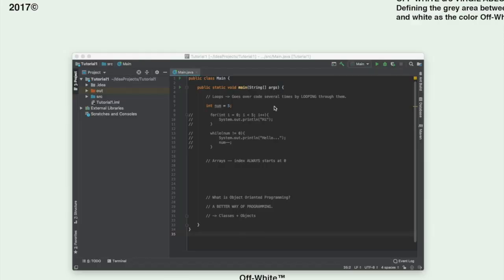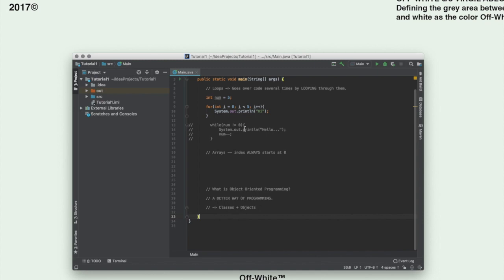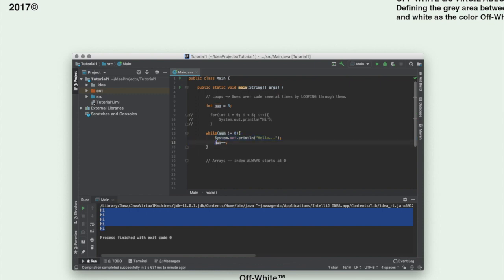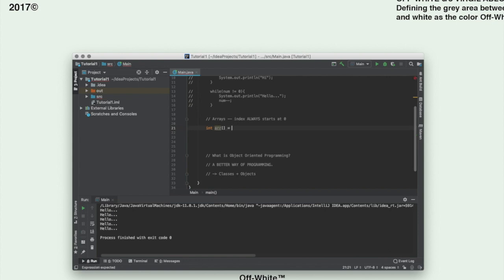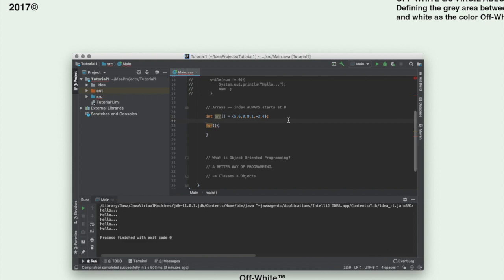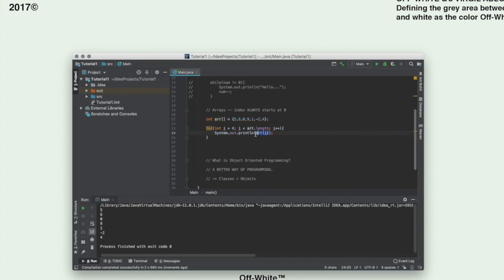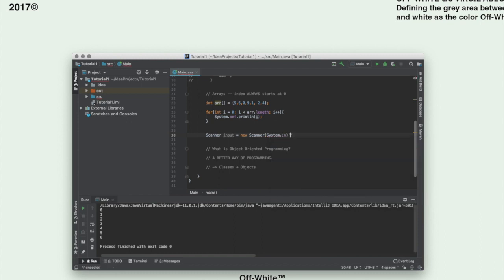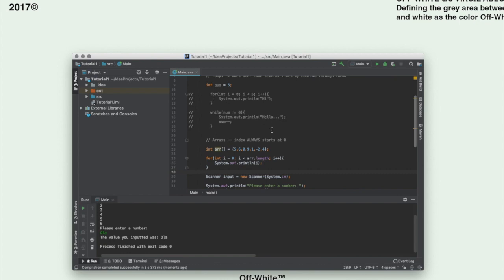Full Java Tutorial - Lesson #3 - Loops, Arrays & User Input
Welcome to your third Java tutorial! In this tutorial, I will cover the following:
- Loops
- Arrays
- User Input